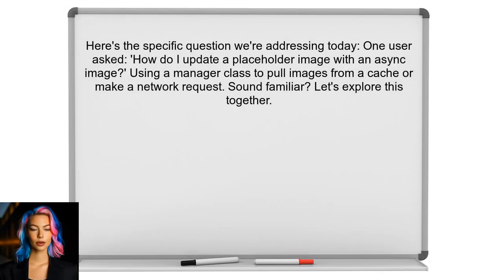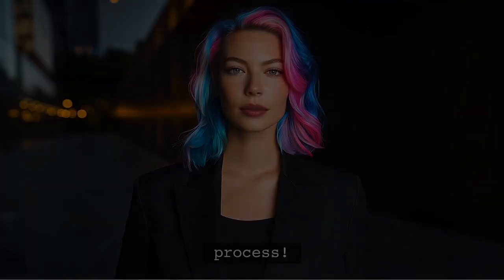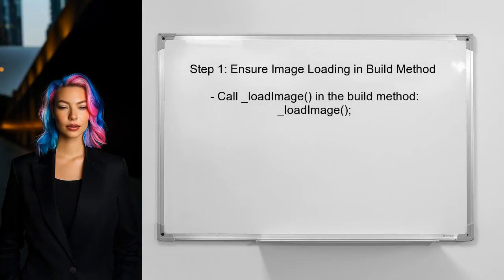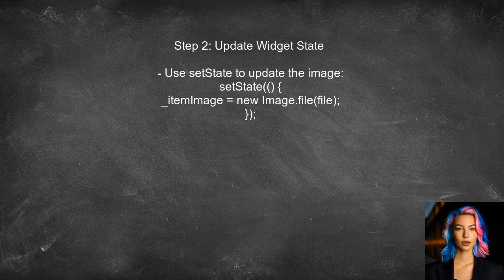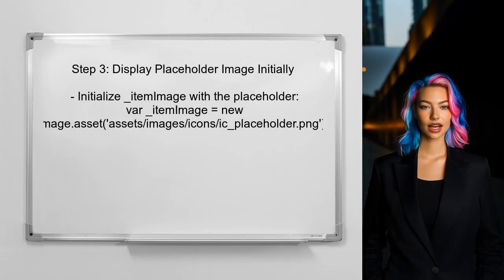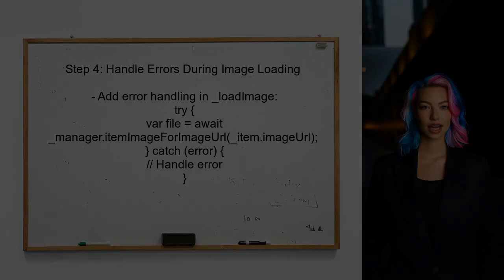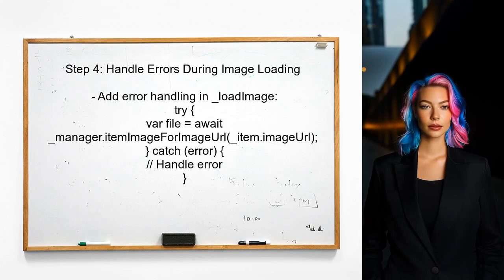How to Replace Placeholder Images with Async Images in Your Web App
In today's digital landscape, optimizing web performance is crucial for delivering a seamless user experience. In this video, we'll explore how to enhance your web app by replacing static placeholder images with async images. By implementing this technique, you can improve loading times and ensure that your content is displayed more efficiently, ultimately leading to a more engaging experience for your users. Join us as we dive into the step-by-step process of making this important upgrade!

Today's Topic: How to Replace Placeholder Images with Async Images in Your Web App

Related to